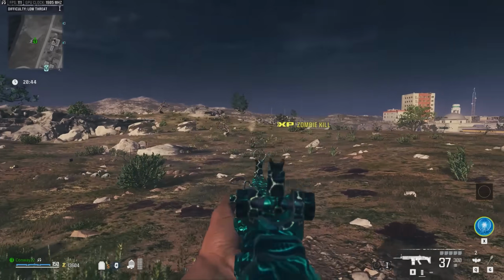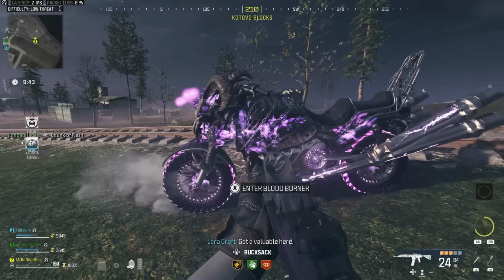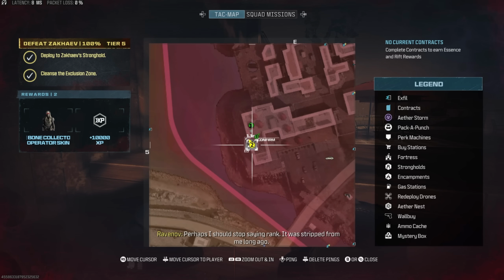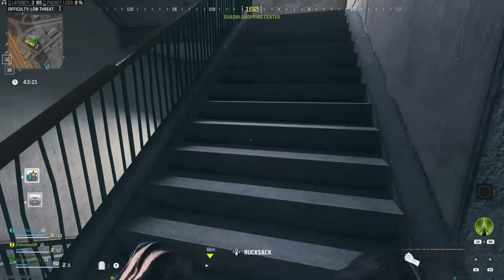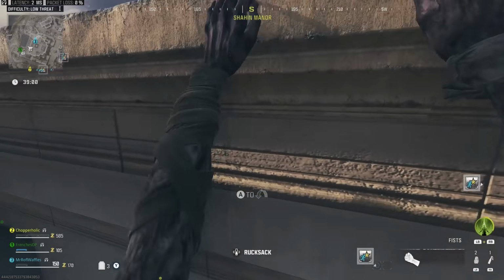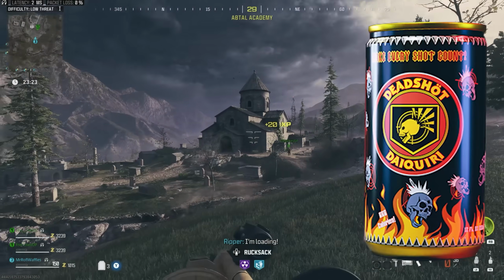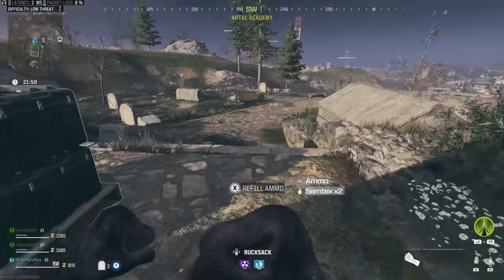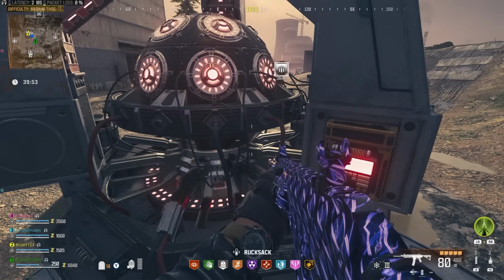MW3 Zombies: ALL Side Easter Eggs & Hidden Secrets (UPDATED for Season 1 2024!)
ALL the side quests, easter eggs, and secrets, in MW3 Zombies - INCLUDING all the new content added in Season 1!